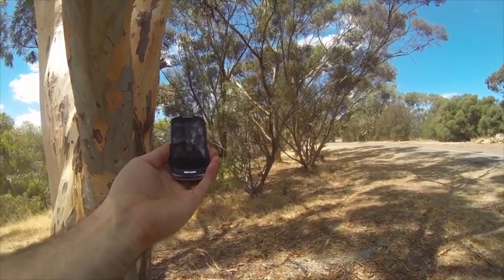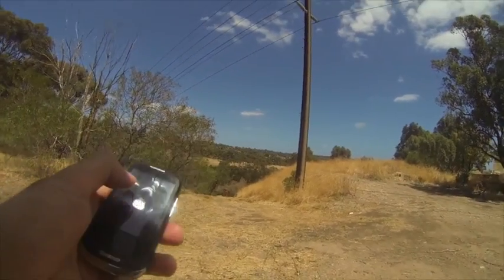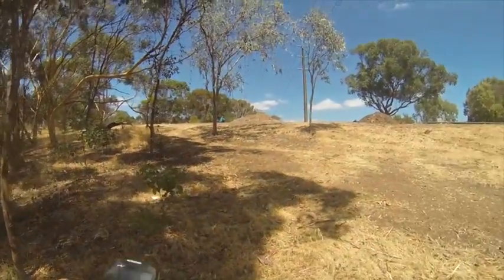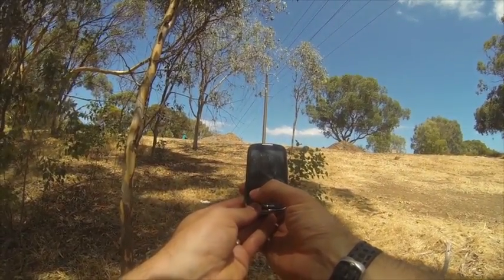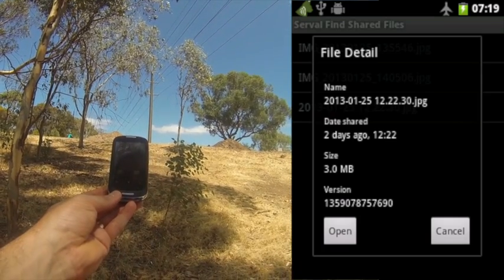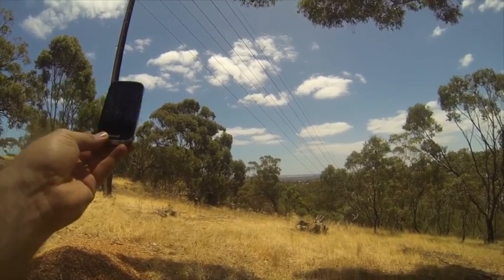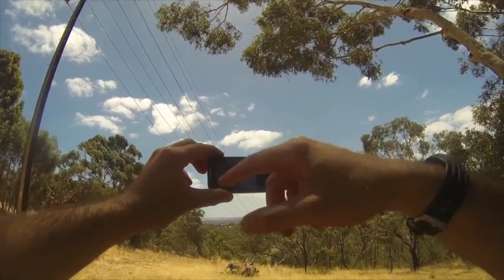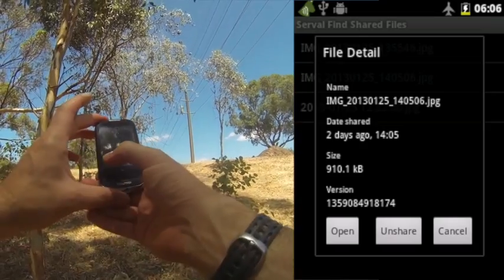Serval Mesh 0.90 Demo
Demonstration of the upcoming Serval Mesh release 0.90, showing mesh phone call plus multi-hop MeshMS (mesh SMS) and Rhizome file sharing.